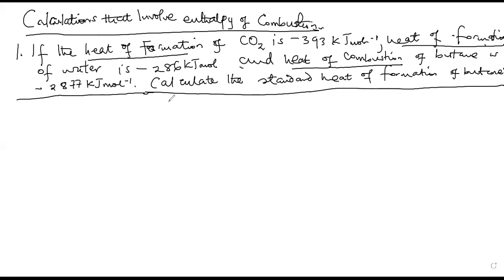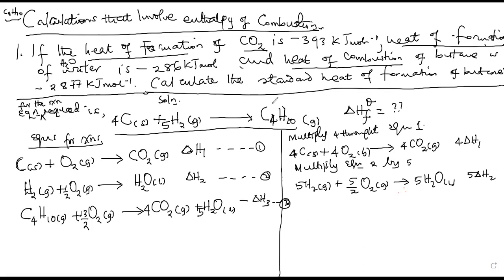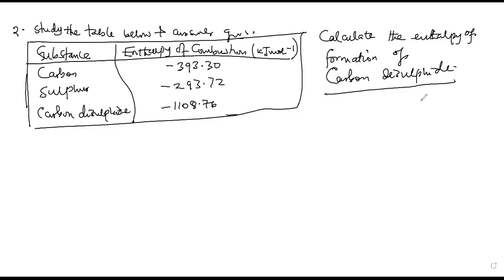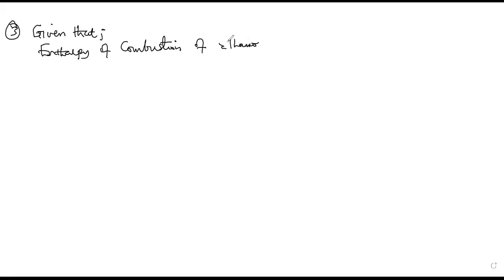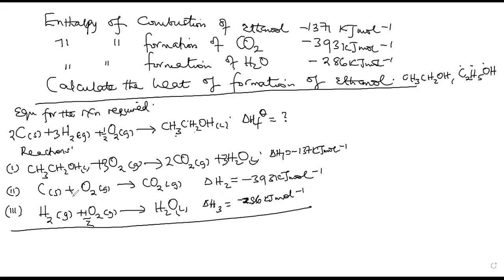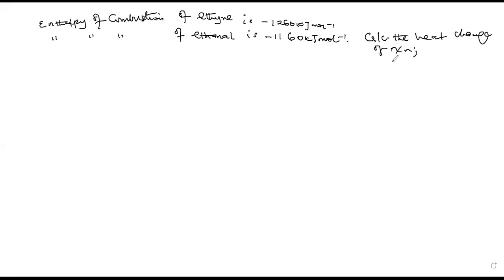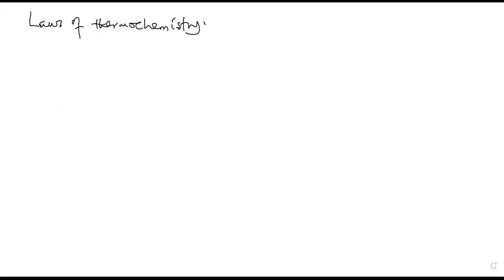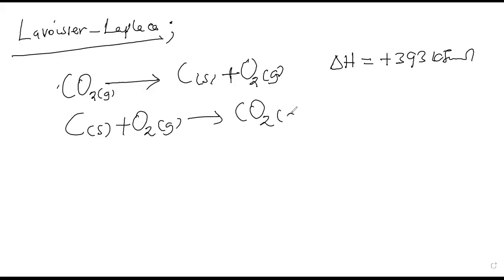THERMOCHEMISTRY. ENTHALPY OF COMBUSTION AND FORMATION.